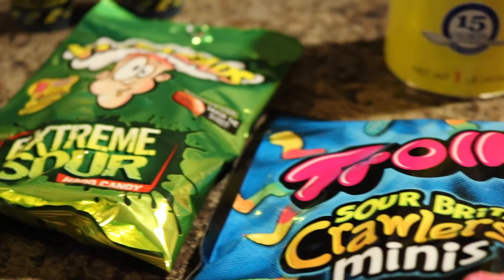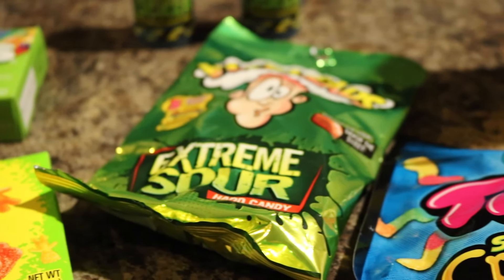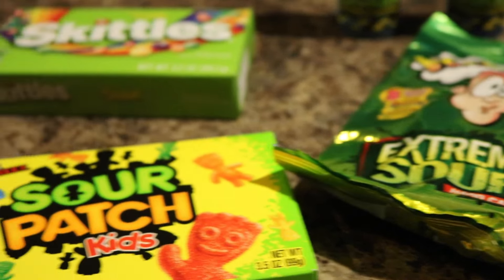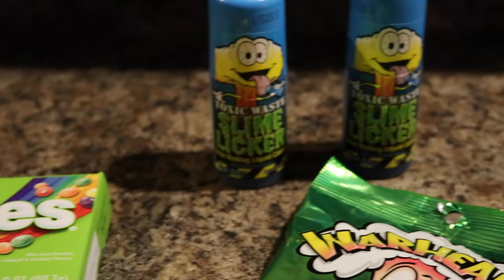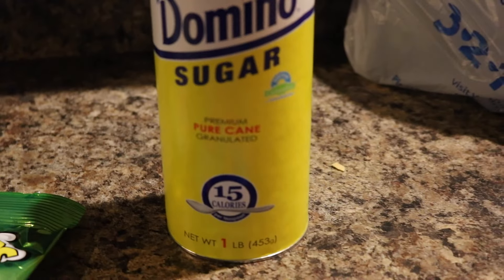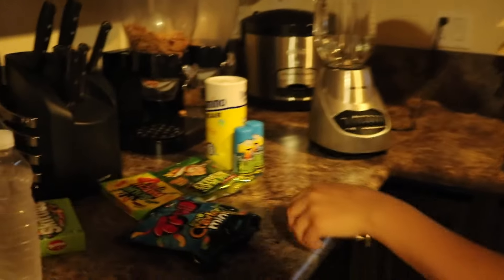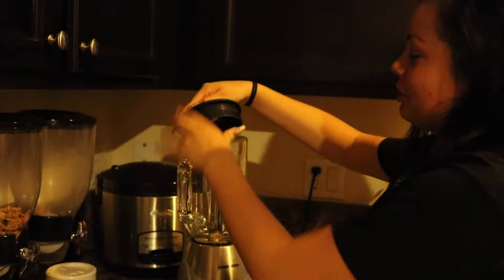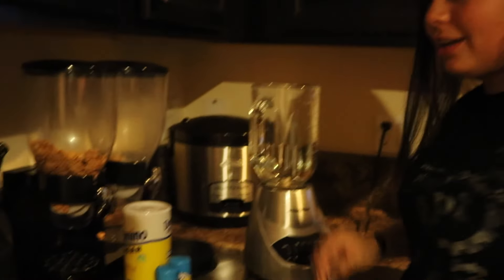SOUREST DRINK | I FAILED | Sammy Duarte